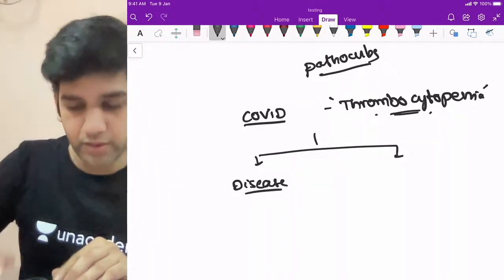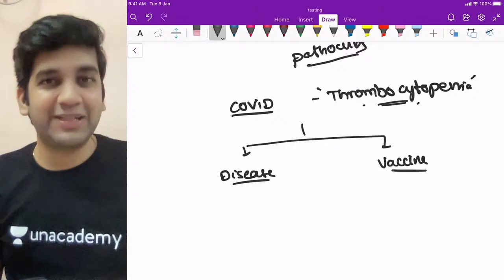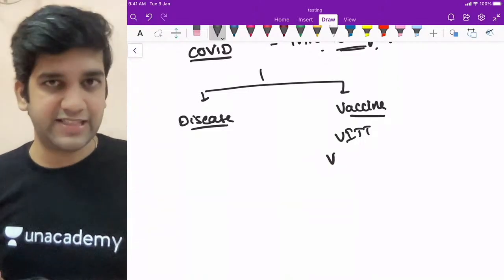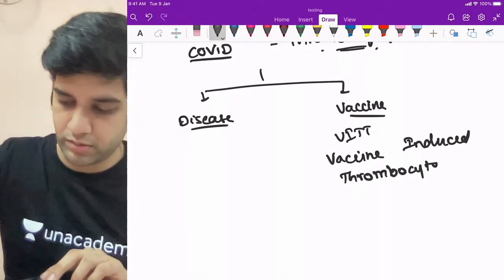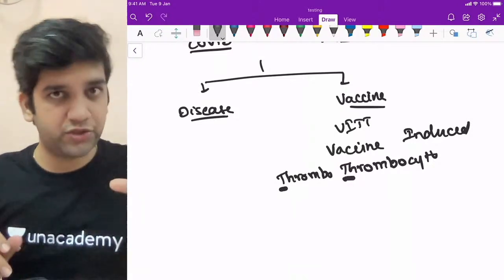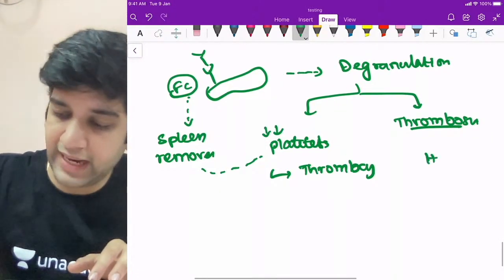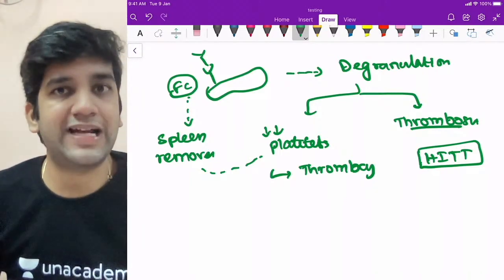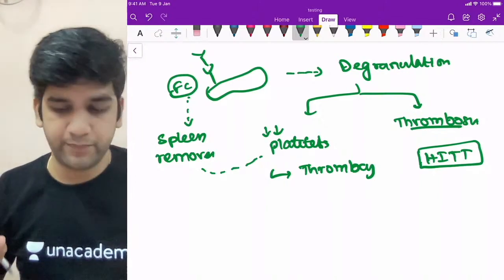INI-CET Rapid Revision | Genetics, Inflammation | Pathology | Unacademy Live NEET PG Dr Ranjith A R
In this session Dr Ranjith will be providing a quick revision of pathology for INI-CET Exam